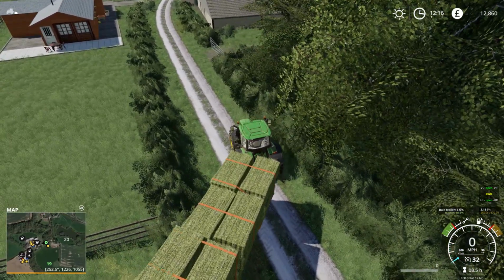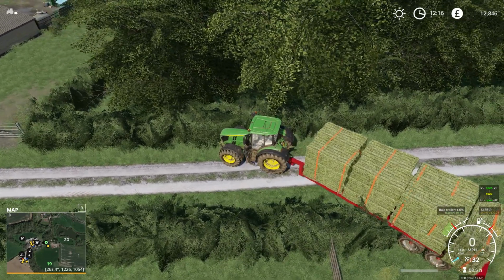Farming Simulator 19 - Marwell Manor Farm - EP7 - New Plough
A big one is here. Lemken. Let's do some ploughing. Also, we have a lot of work to do!